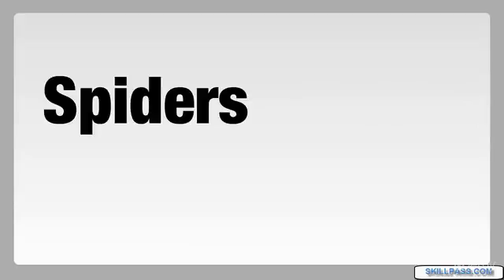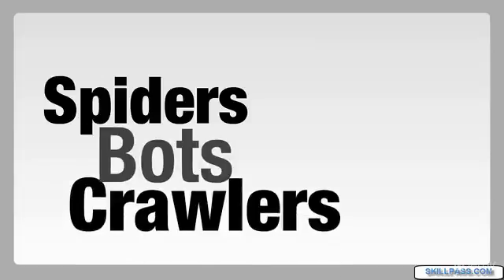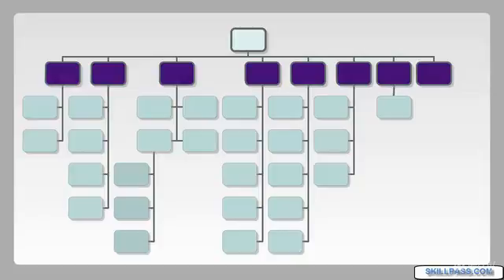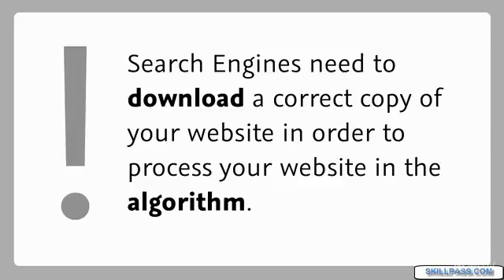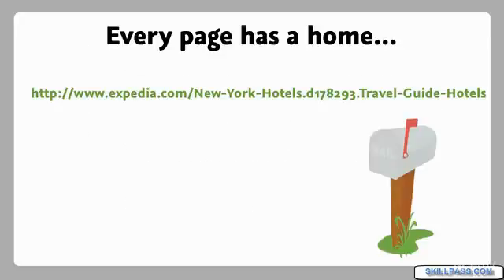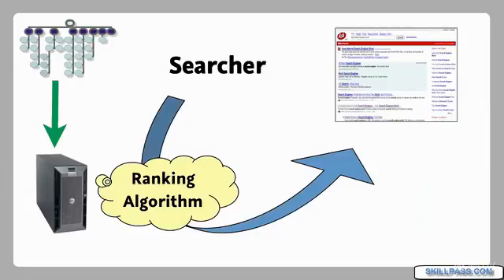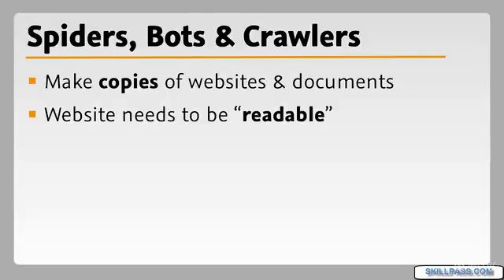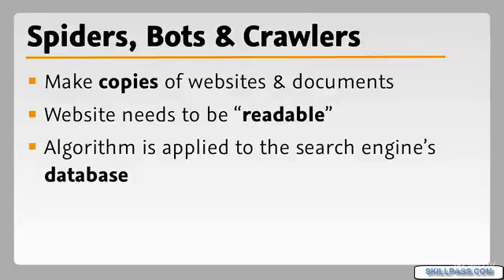7 Spiders, Bots, and Crawlers